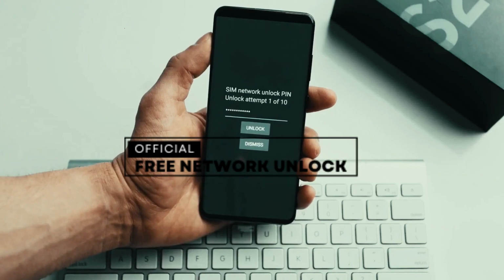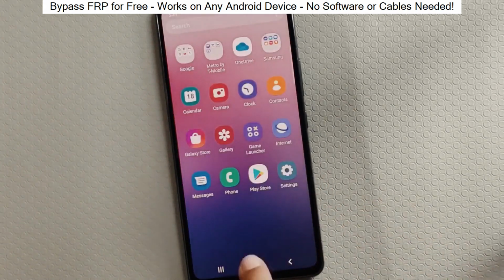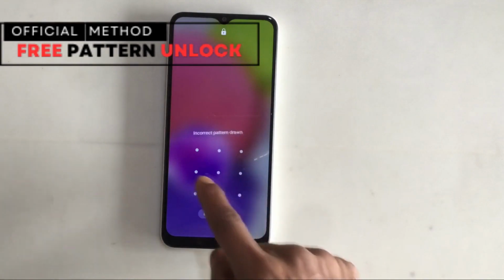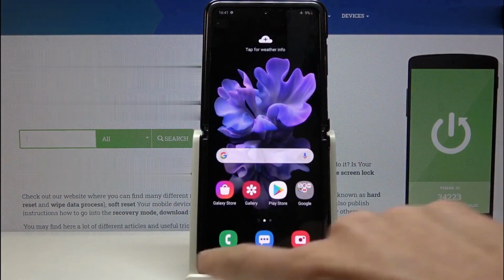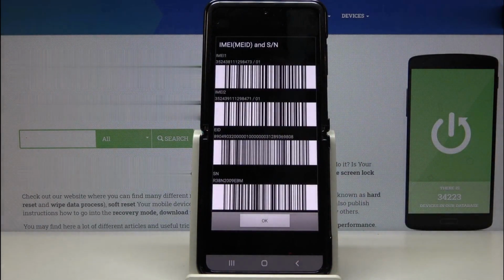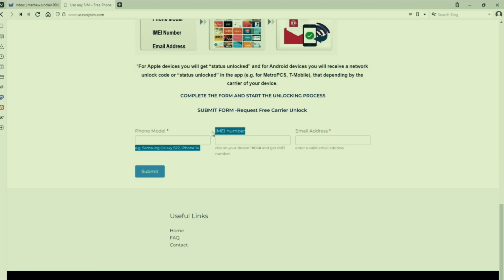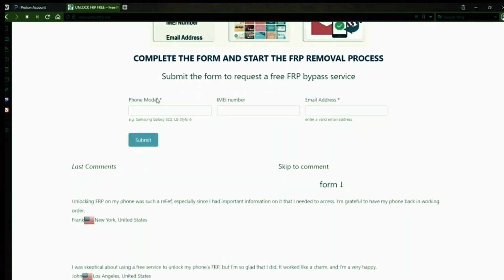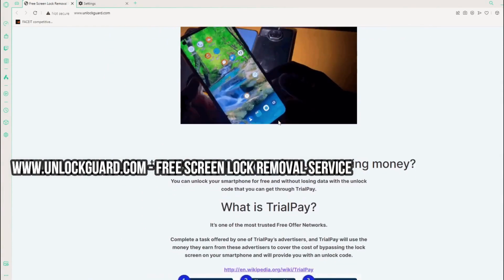How to Unlock Huawei Nova 3 Network with Free Unlock Code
How to Unlock Huawei Nova 3 Network with Free Unlock Code. Unlock your Huawei Nova 3 network easily with a free unlock code! This video provides a straightforward, step-by-step guide to help you remove carrier restrictions, giving you the freedom to choose any network provider that meets your needs. Whether you're looking to switch carriers or travel abroad, unlocking your device can significantly enhance your mobile experience.

🔹 In This Video, You Will Discover:

Reasons to Unlock Your Huawei Nova 3: Learn the benefits of unlocking your phone, such as avoiding high roaming fees and enjoying better plan options.
Finding Your IMEI Number: We’ll show you how to locate your device's IMEI number, which is essential for obtaining your unlock code.
Obtaining Your Free Unlock Code: Explore different sources to get your unlock code at no cost, including official carrier options and trusted third-party services.
Step-by-Step Instructions: Follow our detailed walkthrough on how to enter the unlock code into your Huawei Nova 3 to successfully unlock it.
Troubleshooting Common Issues: Get tips on resolving any challenges that may arise during the unlocking process.
Unlock your Huawei Nova 3 today and take control of your mobile connectivity!

Timestamps:
00:00 Introduction
01:10 Why Unlock Your Huawei Nova 3?
02:25 How to Find Your IMEI Number
03:50 Getting Your Free Unlock Code
05:00 Step-by-Step Unlocking Guide
06:30 Common Issues and Solutions
07:45 Conclusion

Huawei Nova 3 unlock code, unlock Huawei Nova 3, free network unlock code, how to unlock Huawei Nova 3, IMEI unlock Huawei, Huawei Nova 3 tutorial, carrier unlock Huawei Nova 3, unlock phone free.